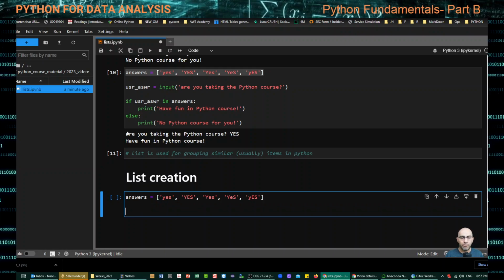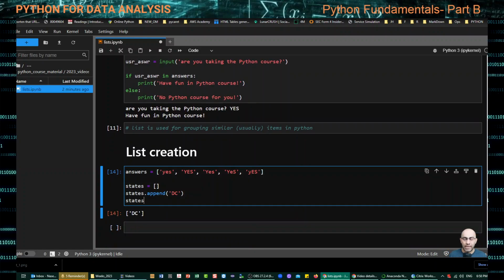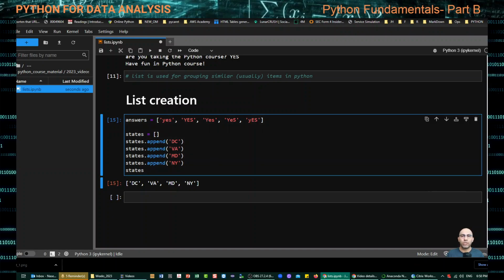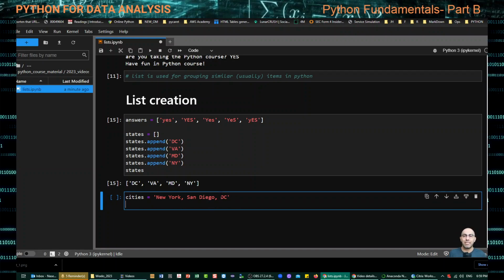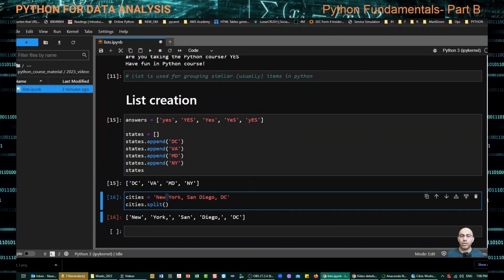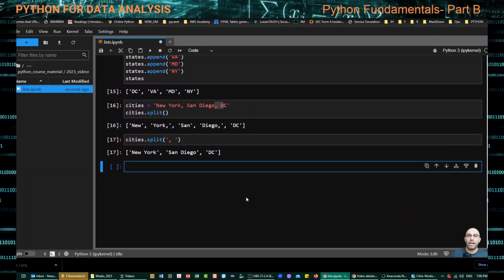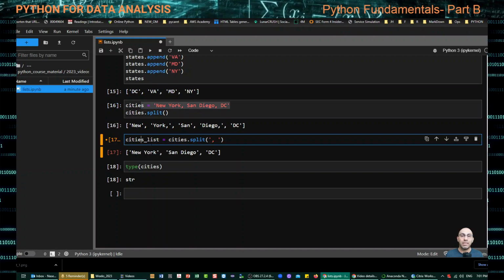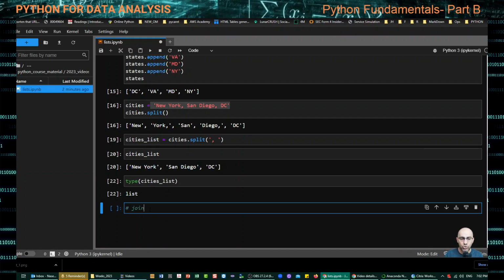python Lists Part 2: List Creation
In this video, we continue working with Python lists by focusing on list creation techniques. You'll learn how to create lists using literals, constructors, and common patterns that show up frequently in data analysis and operations workflows.

This video builds on concepts from Lists Part 1 and is part of a broader Python fundamentals series.

Topics covered:

- Creating lists using square brackets
- Using the list() constructor
- Initializing empty lists
- Practical examples of list creation in Python

📌 Recommended: Watch Lists Part 1 before this video for full context.

Naser Nikandish